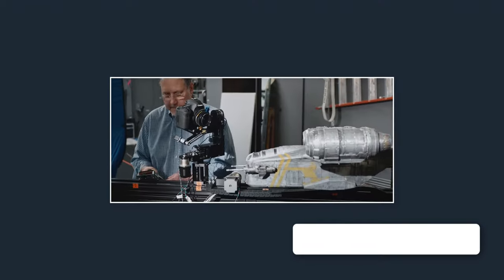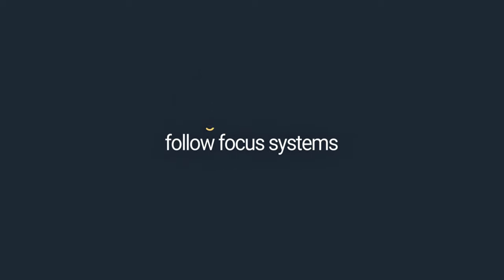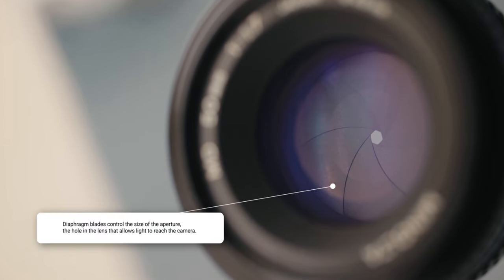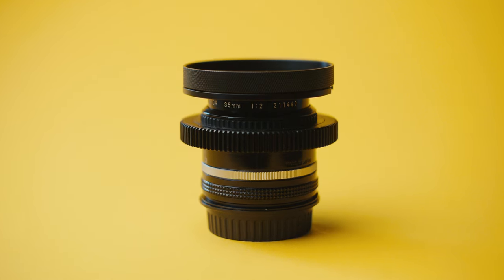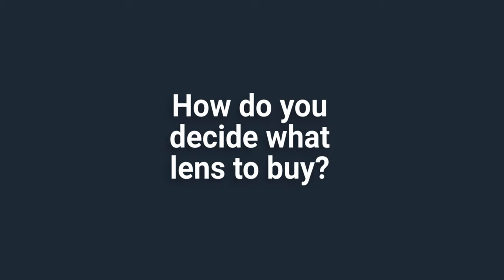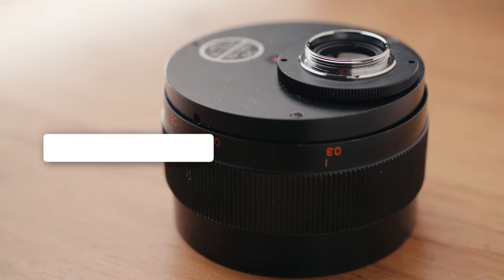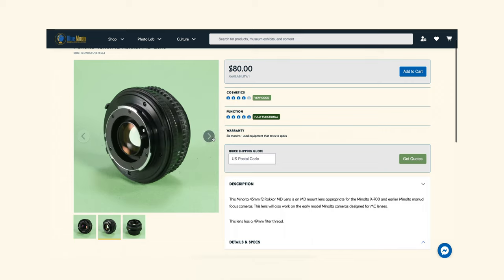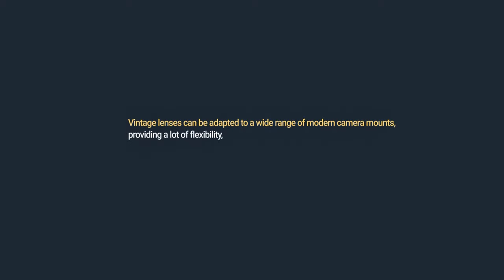What Makes Vintage Lenses So Interesting? | Nikkor AI-S Primes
Color grading tools:

Save 10% with the code: EDMUND

Save 15% with the code: edmund

00:00 The Mandalorian's Secret Weapon
00:35 My name is Edmund Elijah...
00:47 Today, we're going to talk about vintage lenses
01:26 Why not buy cinema lenses instead?
02:25 Why you should consider vintage lenses
02:30 Aesthetic
02:54 Character
03:15 Cost
03:36 Craft
03:56 Challenges of using vintage lenses
04:26 SIMMOD Modifications
04:49 What lenses do I own?
06:15 Nikkor lenses with Canon Cinema cameras
07:23 How do you decide which lens to buy?
07:37 Cost
08:12 Aperture
09:17 Lens Mount
10:43 Price
11:48 Quality & Condition
12:23 Purpose
12:55 To sum it all up...
13:40 Phantom LUTs & Dehancer
13:48 Thank you for watching
14:02 Statistics and Services